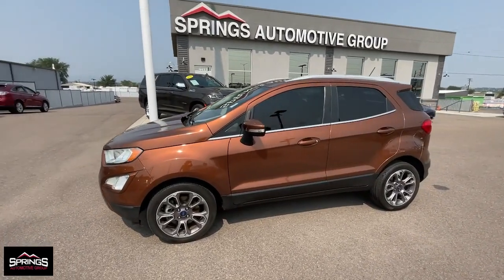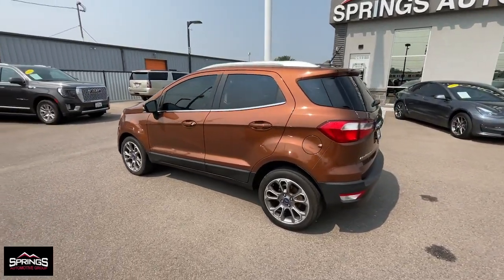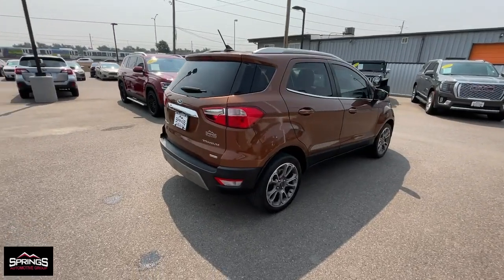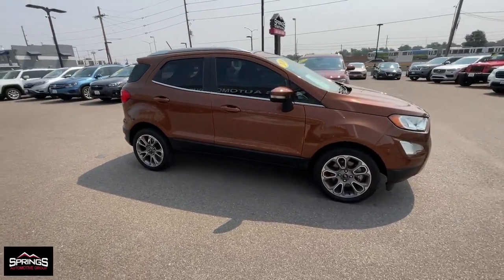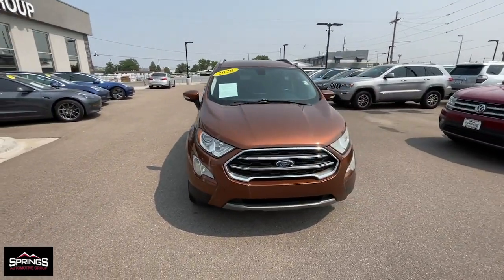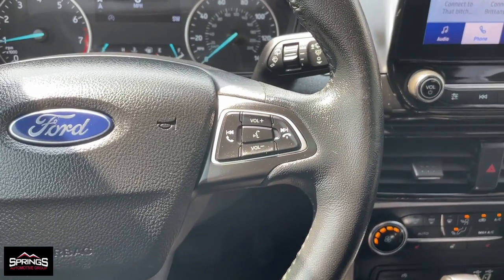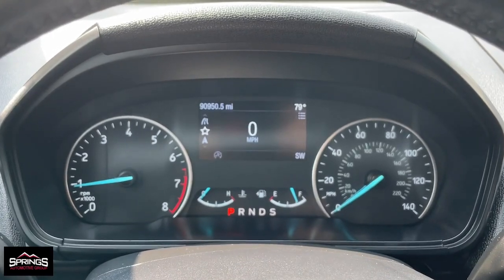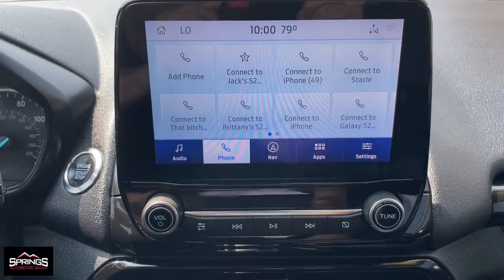2020 Ford EcoSport Titanium Littleton, Denver, Highlands Ranch, Lakewood, Arvada CO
Pre-Owned 2020 Ford EcoSport Titanium available at Springs Automotive Group located in 4411 S Santa Fe Dr, Englewood, CO, 80110.
Stock#: D7241 - VIN#: MAJ3S2KE6LC323604

Servicing the Littleton, Denver, Highlands Ranch, Lakewood, Arvada area.

Enjoy the view of this   2020  Ford EcoSport.  Take a closer look at this impressive Ecosport. This small SUV delivers big returns by leveraging smart technology, family-friendly crossover versatility, impressive infotainment options, ample cargo space, and sculpted styling. These are just some of the great options this vehicle comes with: Heated Steering Wheel
, Apple Carplay®/Android Auto®, Moonroof, Navigation System, Keyless Entry, Satellite Radio, Premium Sound System, Back-Up Camera, Heated Mirrors, Fog Lamps. Enjoy the journey in the smart and capable Ecosport. Test drive it today. Our knowledgeable staff looks forward to giving you excellent service.